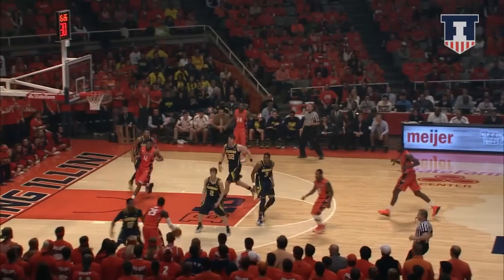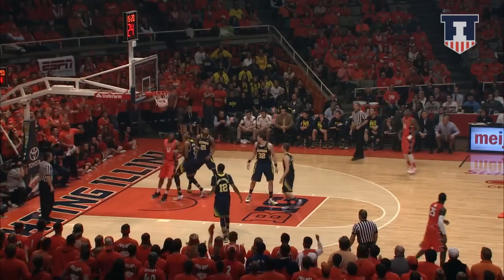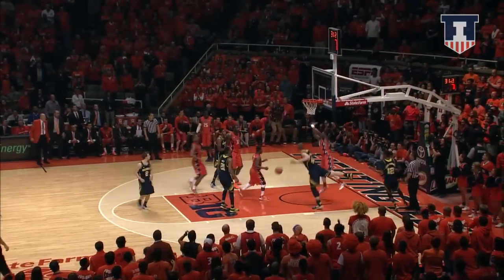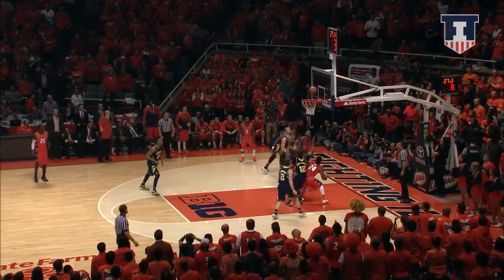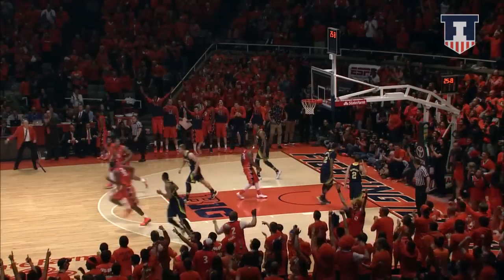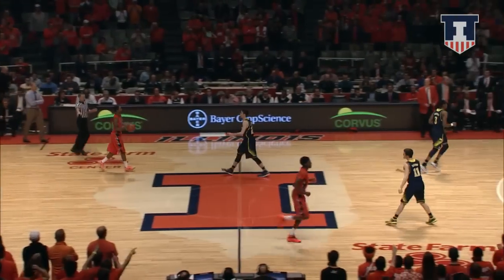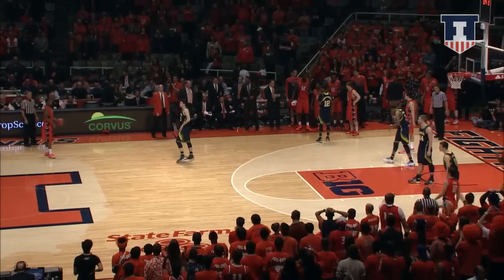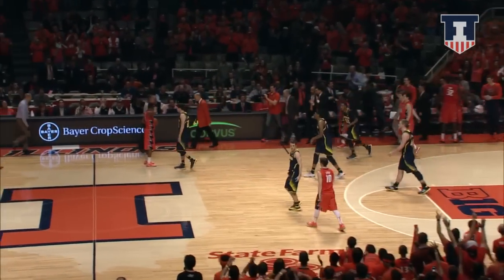Illinois Men's Basketball Highlights vs. Michigan 2/12/15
Highlights from the Fighting Illini's 64-52 overtime win over Michigan in front of a record crowd of 17,087 at State Farm Center on Feb. 12, 2015.